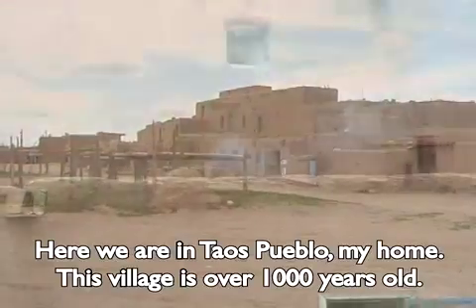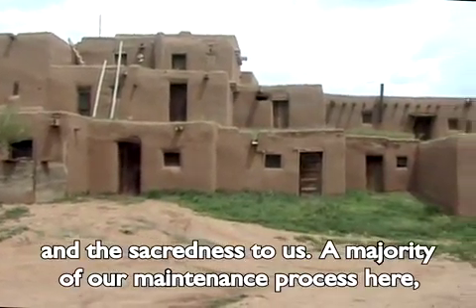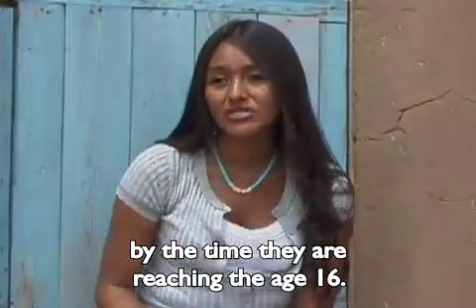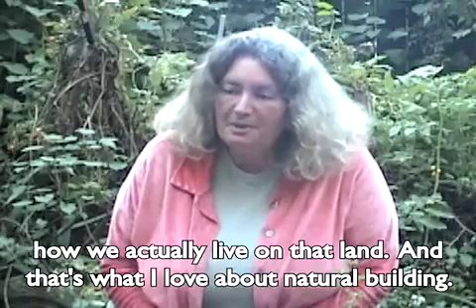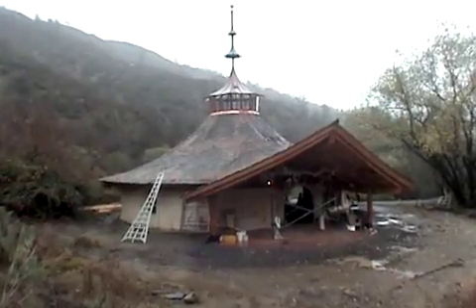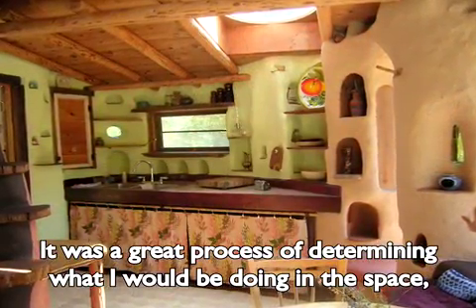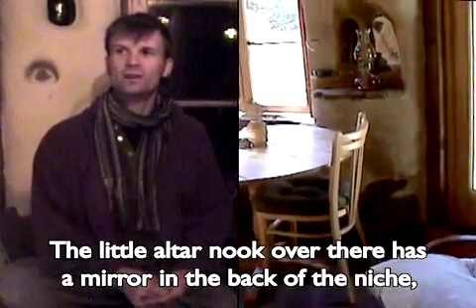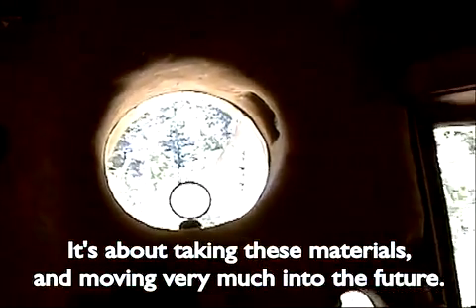FIRST EARTH (3/12) - Uncompromising Ecological Architecture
Chapter 3
American Earth

FIRST EARTH is a documentary about the movement towards a massive paradigm shift for shelter -- building healthy houses in the old ways, out of the very earth itself, and living together like in the old days, by recreating villages.  An audiovisual manifesto filmed over the course of 4 years and 4 continents, FIRST EARTH makes the case that earthen homes are the healthiest housing in the world; and that since it still takes a village to raise a healthy child, it is incumbent upon us to transform our suburban sprawl into eco-villages, a new North American dream.